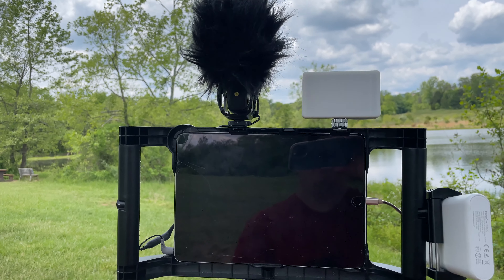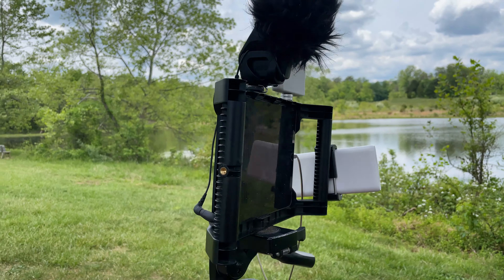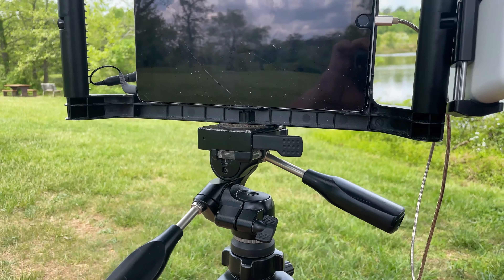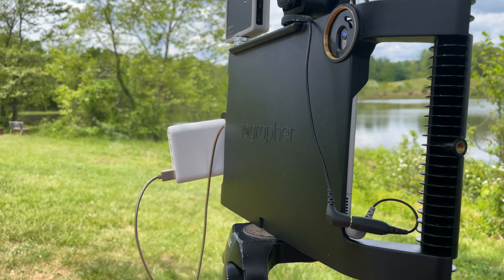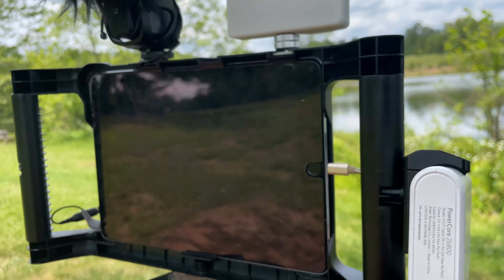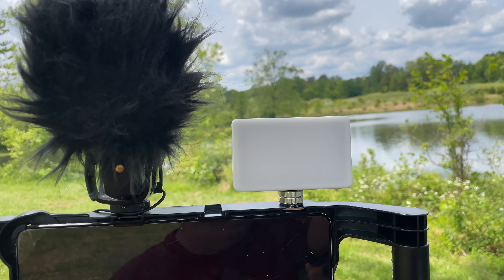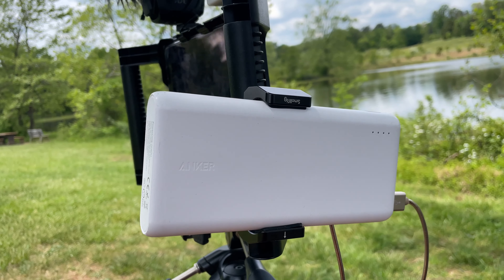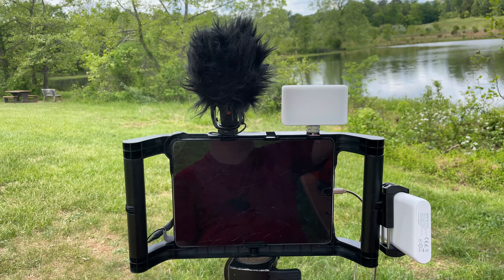My Apple IPad Pro 9.7 Vlogging Setup Part 1 of 4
Here what I use for my ipad pro 9.7 vlogging setup.

Slik Pro 700 DX Tripod

Rode Wireless GO

Rode Microphones Stereo VideoMic

Lume cube panel mini

Anker Power core 26800 charger

Depending on what type of mic your going to use you will need to have either a RODE SC2 3.5mm TRS patch cable or
   RODE SC4 3.5mm TRS-TRRS Adaptor